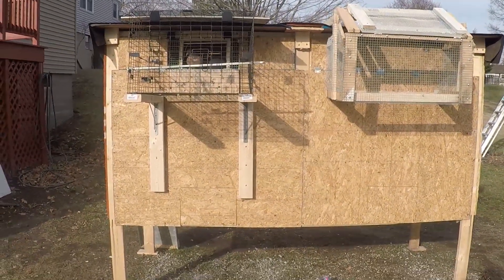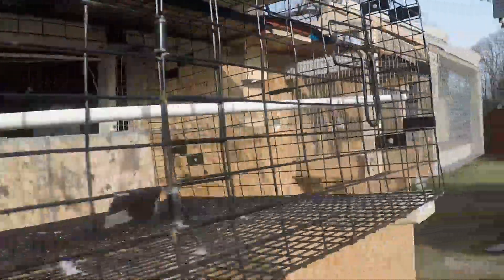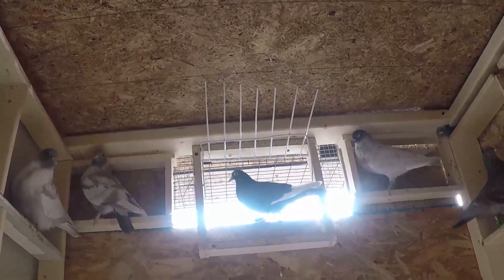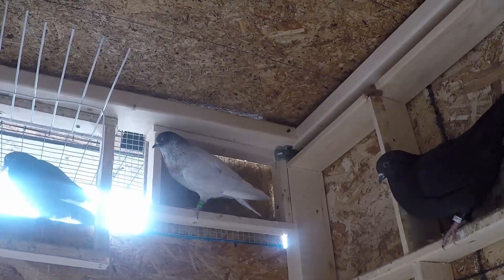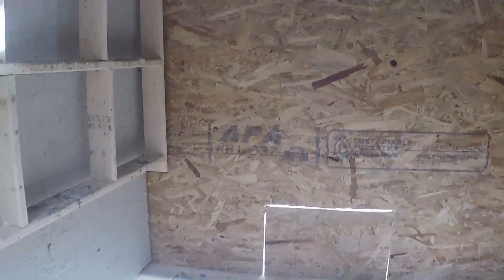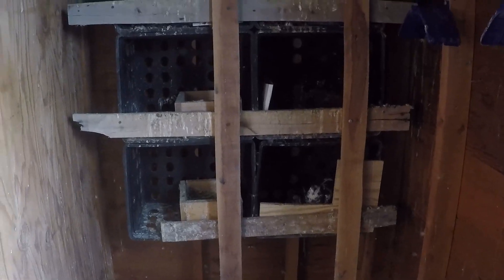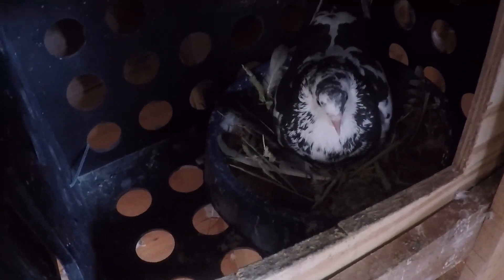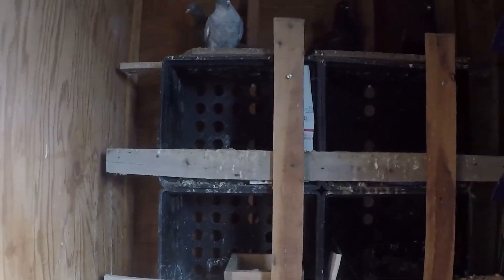Building The Family : Selecting My Rollers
Updated the kit-box with a new aviary and Explaining what characteristics, traits and temperament that I am looking for to start my family of rollers.